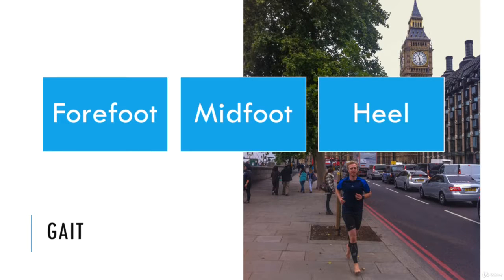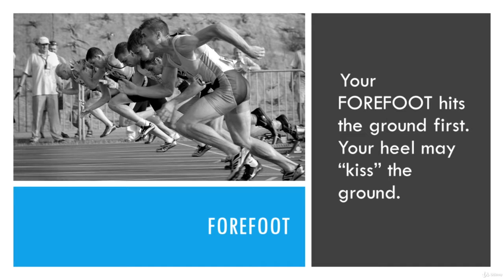Efficient Running - Run smarter with Science : A short introduction to gait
Efficient Running - Run smarter with Science
Jogging, Running and Sprinting - Smarter, faster, healthier. Backed by Science